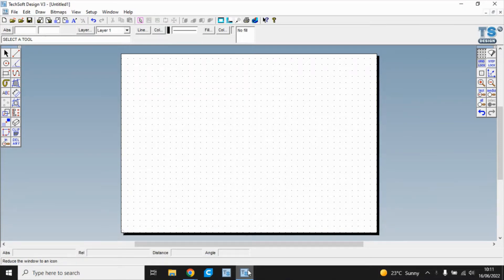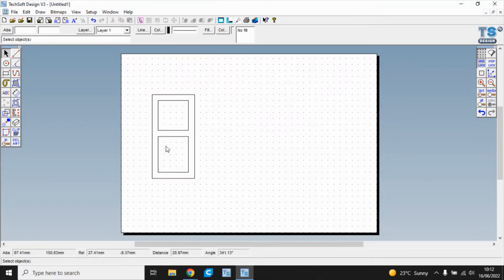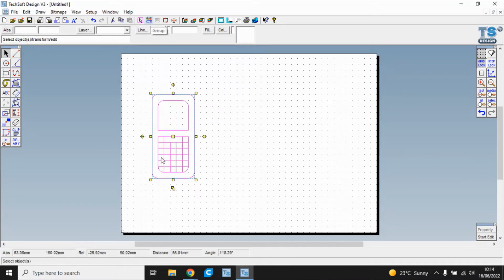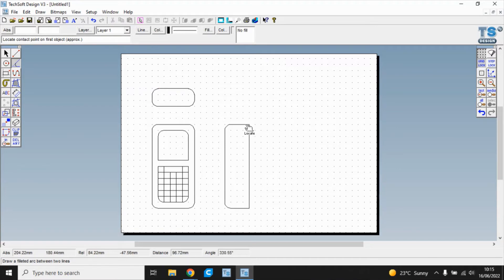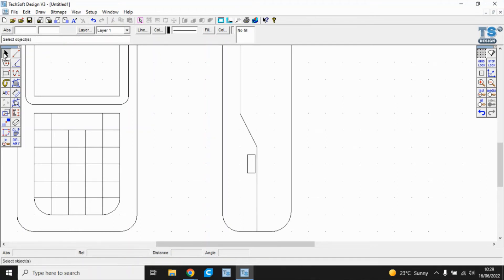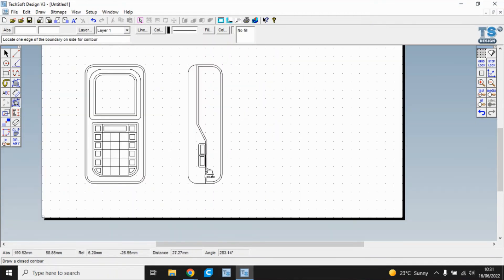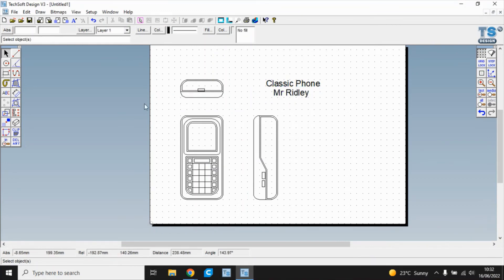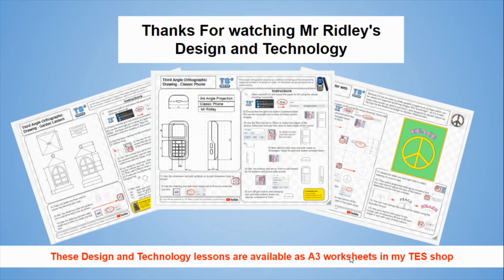Drawing a Classic Phone 3rd Angle Orthographic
Using Techsoft V3 to create a 3rd angle Orthographic drawing of classic phone. this clip shows step by step stages to create  a 3rd angle orthographic drawing. there are a set of worksheets available for this and two other drawings in my TES shop..